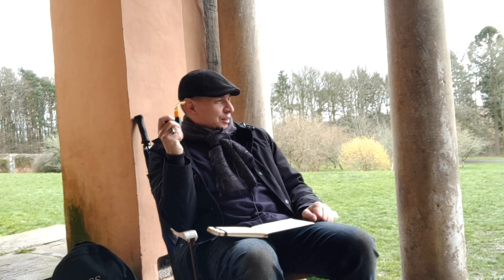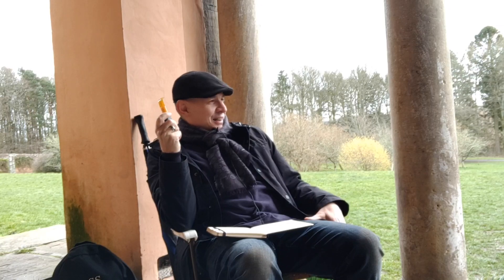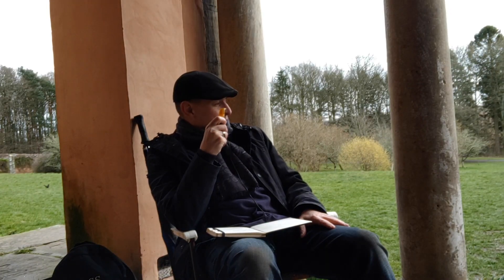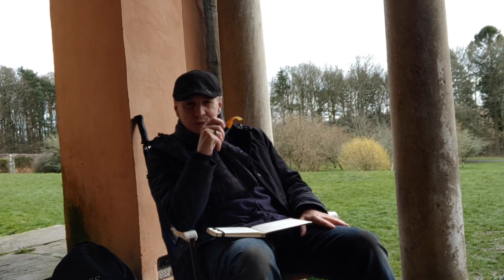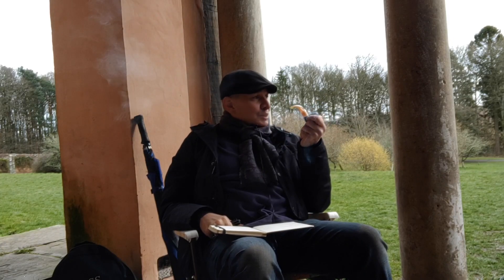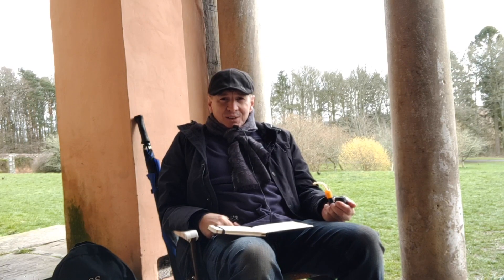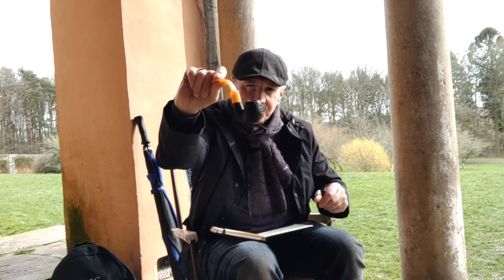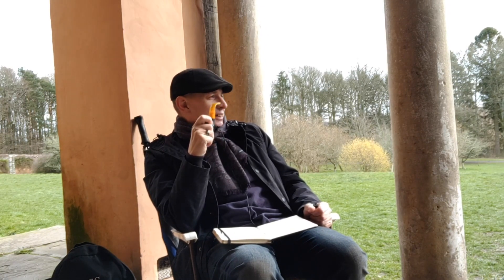Shearer Smokes back @ The Pineapple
A re-visit to The Pineapple Near Airth.
Enjoying a bowl of Peter Stockkebye in my Savinelli Cocktail .